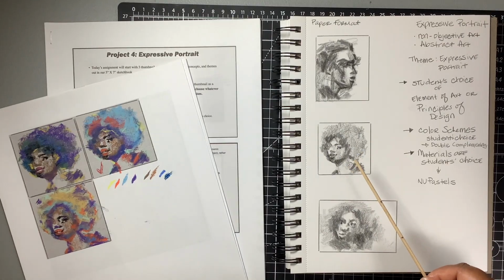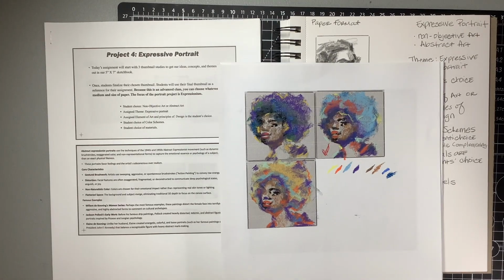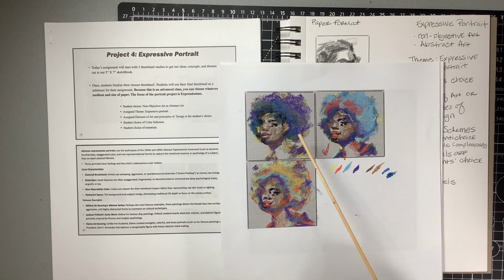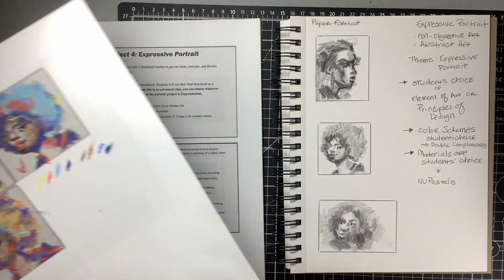How to draw an Expressive Portrait with Pastels | Abstract Figure Drawing | Project 4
How to draw an expressive portrait using pastels? This is a project introduced to students in my abstract figure drawing class. This demo covers the assignment objectives and the clear execution of the project. Students focus on any art element or principle of design and apply it expressively to the portrait.

IN THE REVIEW SECTION, PLEASE PUT "YOU USED THE YOUTUBE LINK" SO THE SELLER IS AWARE THAT YOU ARE MY PATRON.